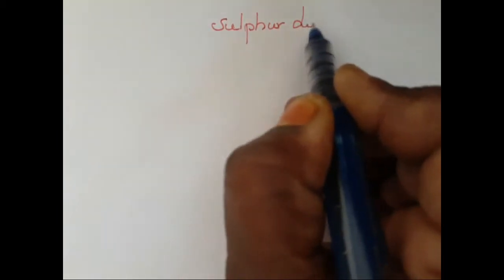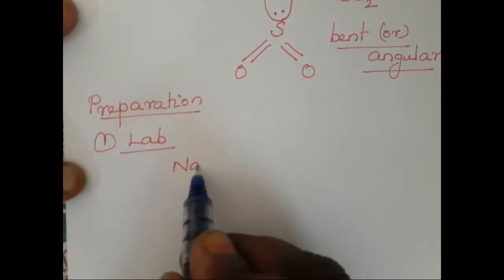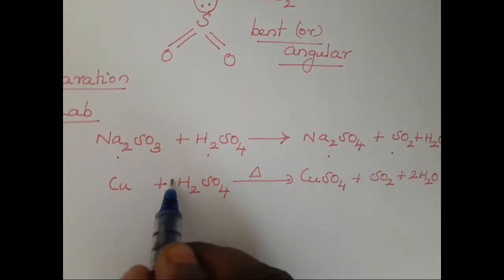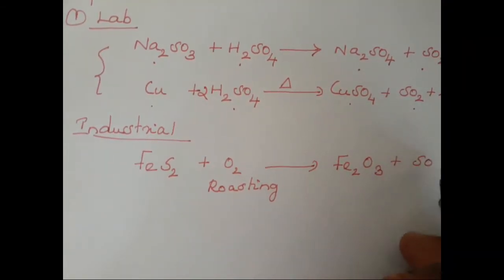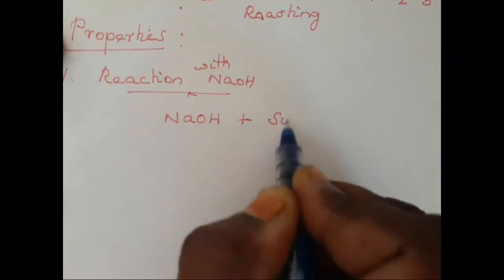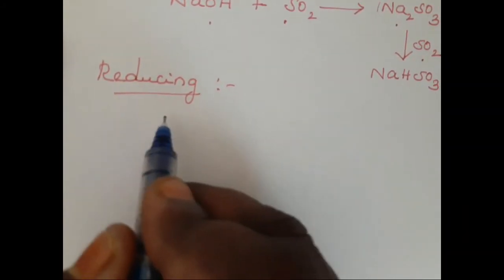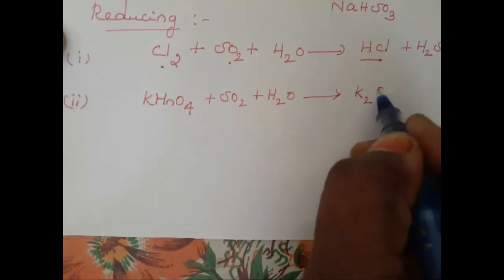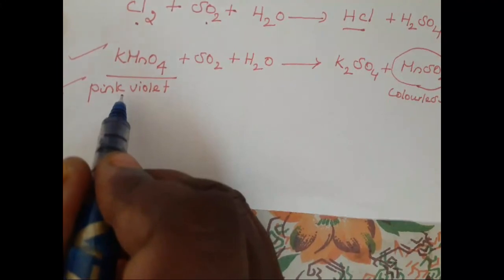SULPHURDIOXIDE-PREPARATION AND PROPERTIES FOR ISC CLASS XII CHEMISTRY